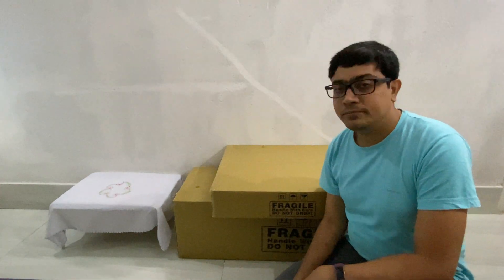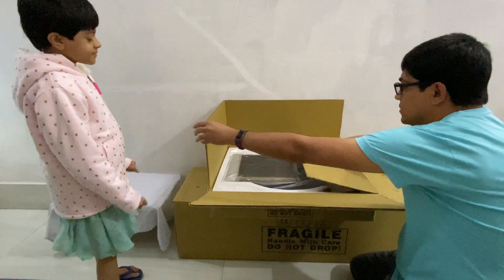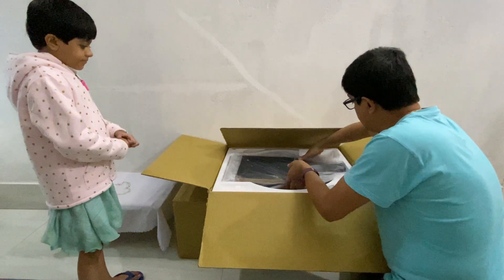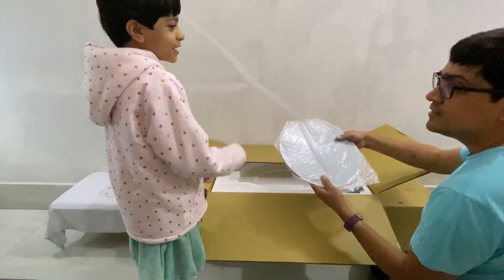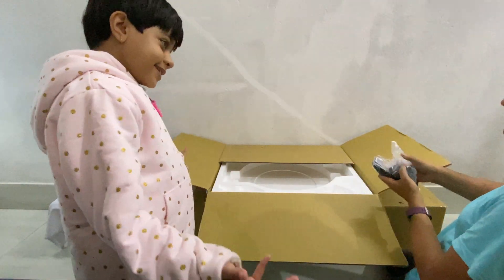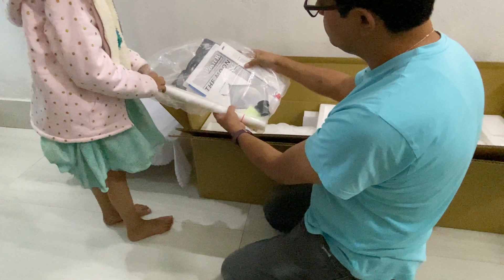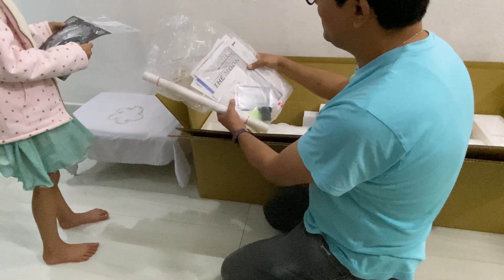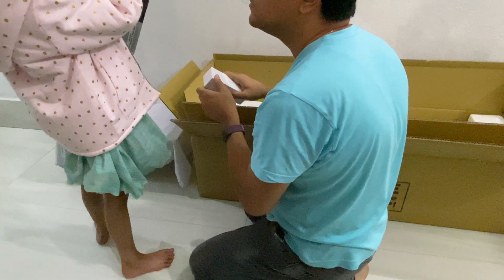GSO 8" Newtonian Dobsonian Telescope Unboxing & Setup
GSO (Guan Sheng Optical) 8" F/6 Newtonian Telescope on Dobsonian Mount unboxing and setup.
Aperture 203mm
Bundled Eyepiece : 9mm 1.25" Plossl Multicoated & 30 mm  2" Wide Angle Premium Super View.
8X50 Finder Achromatic Scope
2" Crayford Style Focuser with Miicro 10:1.